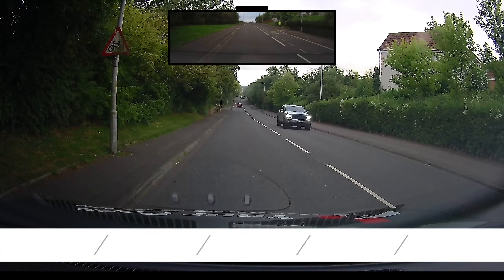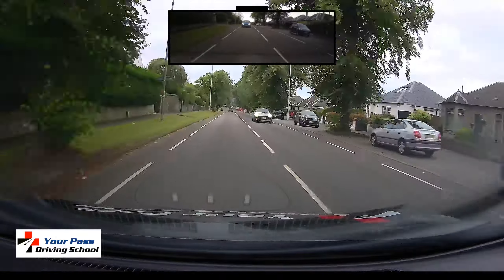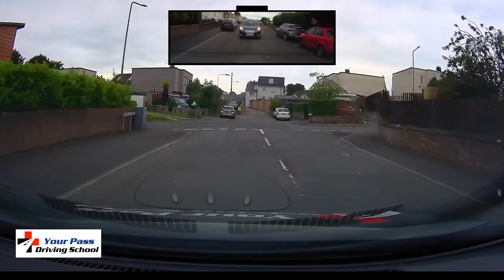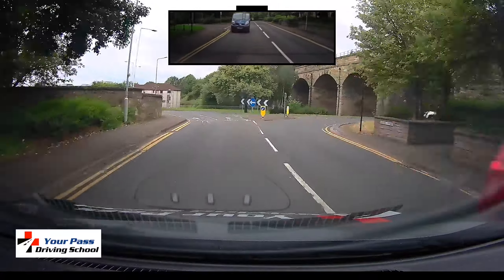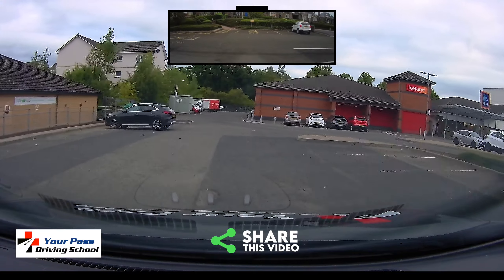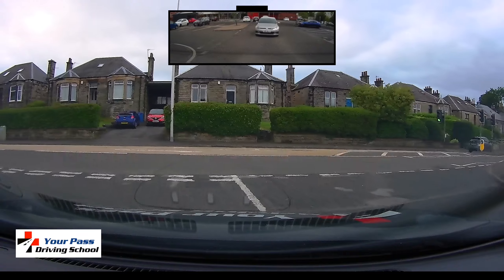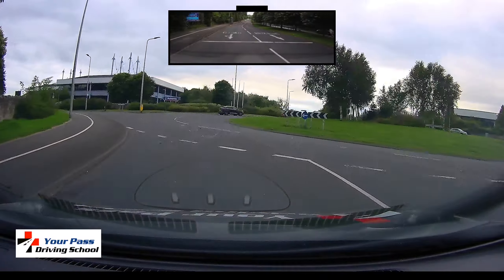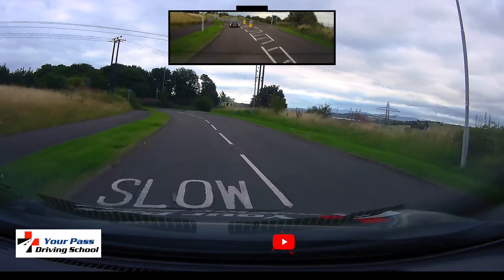Full Mock Test: Failed for Wrong Use Of MSPSL, Reverse Bay Parking & Wrong Priority Rules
Mock test / real test fail, footage and fault analysis.

Chapters:

Take note

Mock tests are simply my take on how certain faults *may* be recorded on real driving tests
Real tests: no interior video or audio is captured (by me or my car) our learners tell us where, when and what they were told by examiners.

Are you learning to drive? These videos may help you on your driving test. Is there a tutorial video we don't have on our channel? Get in touch to request one, more than happy to get it made for you.